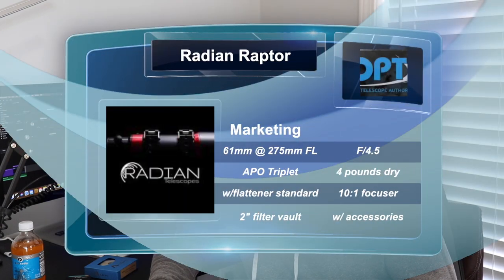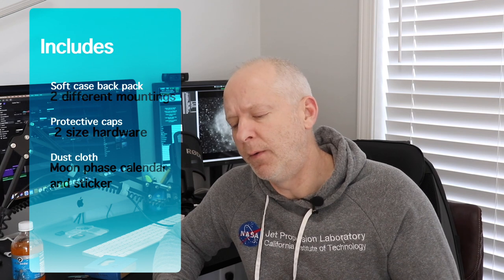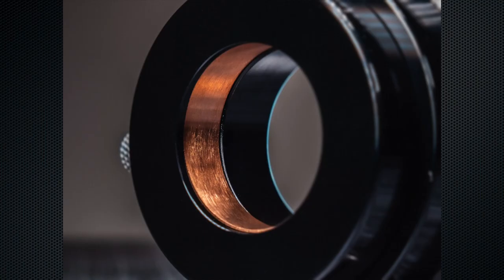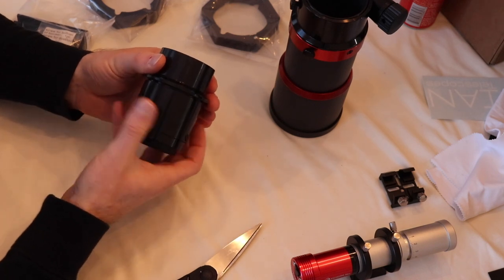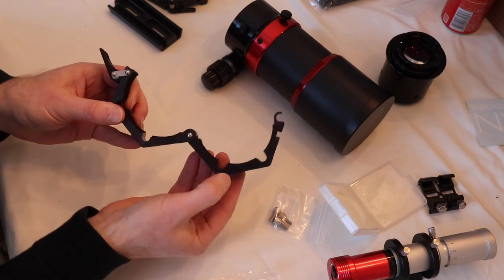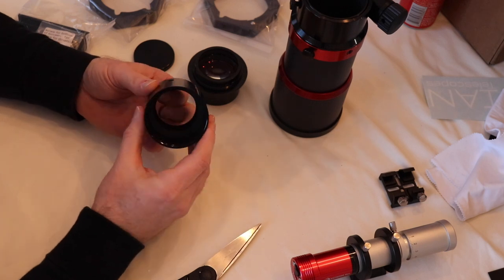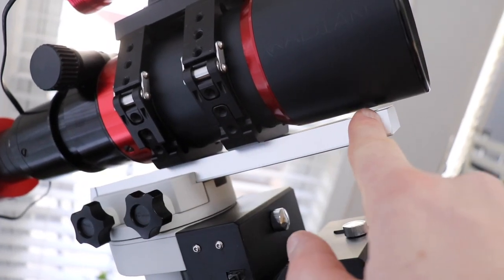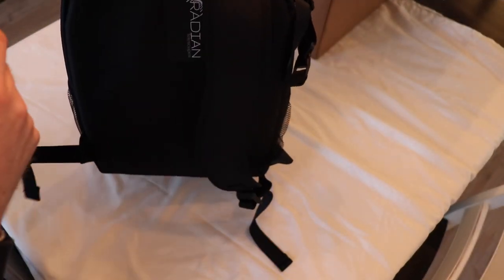Radian Raptor Review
Is the Radian Raptor the best OTA developed for astrophotographers by astrophotographers? Yes and No.
***UPDATE!! Several viewers have confirmed the Sharpstar does have rotating camera feature and a filter vault but not the ring style or dual mounting
PLUS- I compare the Raptor to the Sharpstar 61!
First photos are in next video.